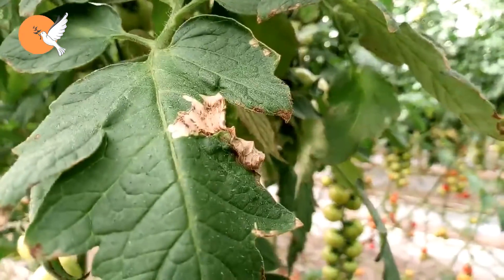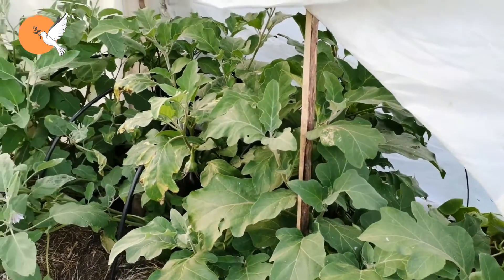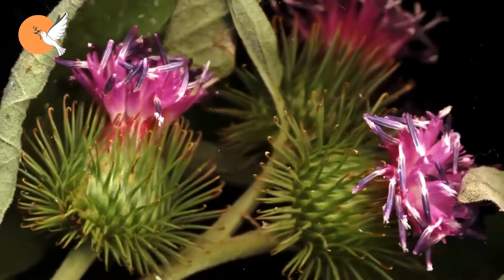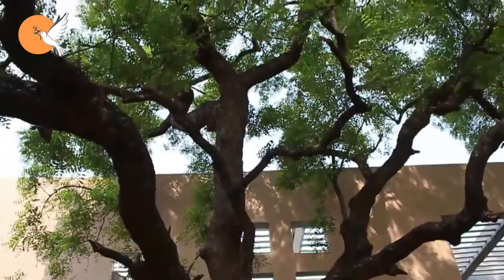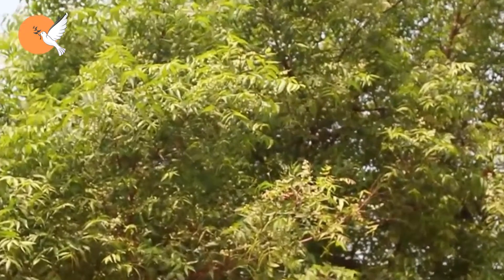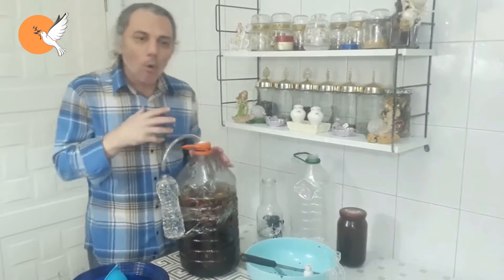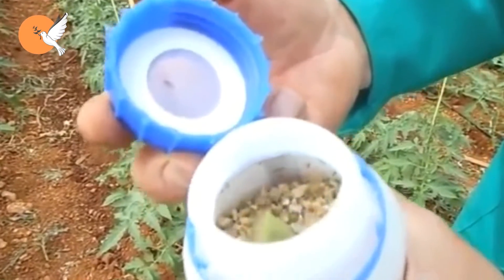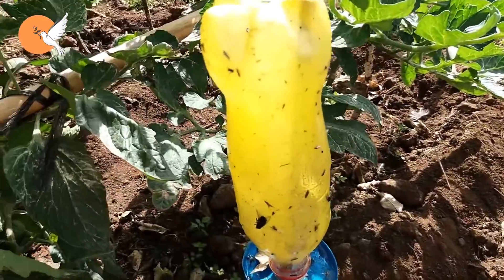HOW DO YOU STOP TUTA ABSOLUTA I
In this video we will look at what measures we can take against the Tuta Absoluta, or tomato moth as it is known, which does not die easily even with chemical drugs.

Garlic, mint and thyme, planted near tomatoes, repel the general range of moths and butterflies.
 In this way, we can have the chance to prevent the vegetables in our garden from being hosts.
On the borders of our garden, planting aromatic herbs, we can confuse them.
Tuta is able to very successfully overwinter in some weeds.
Scientific research shows that among the plants that spend the winter most successfully are Solanum dulcamara, Burdock and black nightshade.
Not housing these herbs around your garden can yield good results.
There are also herbs that will attract the natural enemies of Tuta Absoluta.
Among them is Bifora radians.
 In particular, Macrolophus secretes a chemical that attracts caliginosus.
 If you can find this herb, try to grow it in your garden.
One of the best precautions you can take against Tuta Absolute is to protect tomatoes like tulle.
If you are engaged in greenhouse cultivation, be sure to draw tulle to the greenhouse entrances.
All the research we have done on Tuta Absoluta has led us to the effective ingredients pyrethrin and Azadirachtin.
 Pyrehrin is found mainly in chrysanthemum daisy and Tanacetum.
In this type of chamomile, pyrethrin is very high, in other varieties of chamomile the rate is low.
On the other hand, the recommended Azadirachtin ingredients are found in low levels of neem tree leaves and in high proportions in seeds.

I would like to draw your attention to the fact that pyrethrin and Azadirachtin are broken down by the UV rays of the sun.
Effective spraying is much more effective if it can be done on a day or night without sun.
You can also make an enzyme from neem tree seed.

We can see that predators, which are usually hunters of whiteflies, attack Tuta Absoluta during periods when they cannot find whiteflies.
All of the predators used for the whitefly in biological control can also be used for Tuta Absoluta.

We know that these predators are found in nature, but if you also do not have a natural environment and grow tomatoes in large areas, you can buy these predators.

According to research, the period of the highest number of adult flights is July.
In this month, it is absolutely necessary to focus on trapping applications.
There are pheromone traps for Tuta Absoluta, but the most effective trap is the light traps, which will be used at night when adults are very active.
You can install a simple setup, you can also buy it if you want.